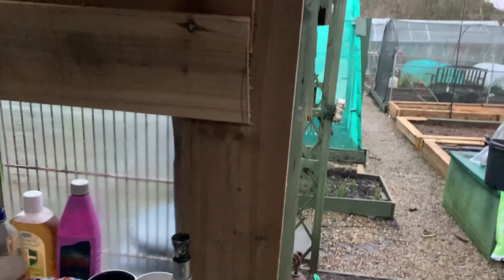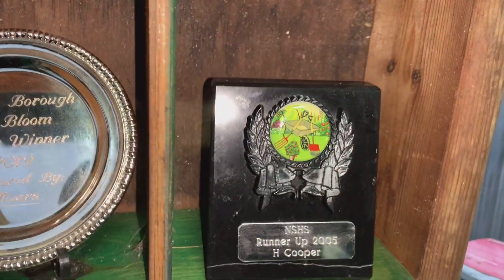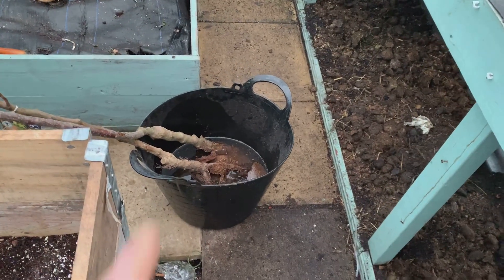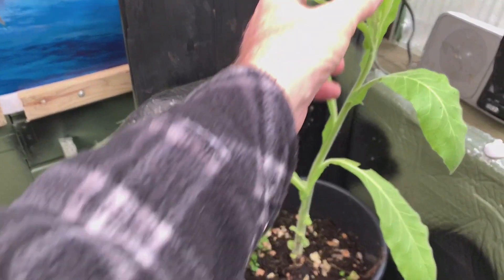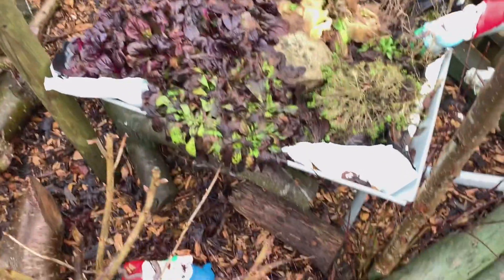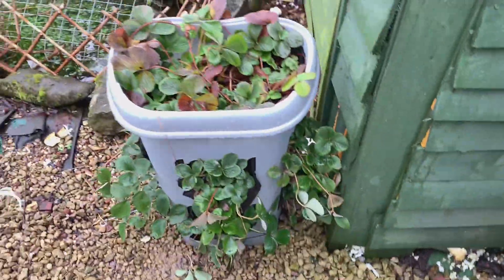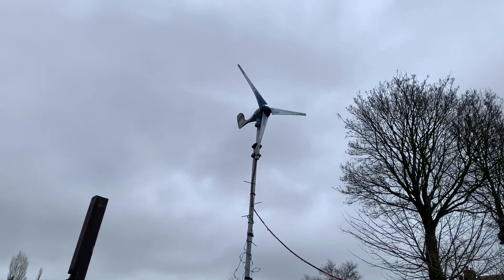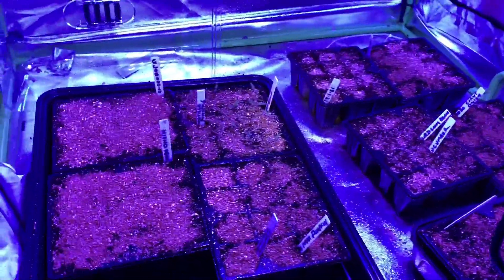Up the apples 🍎 and pears 🍐👍😎